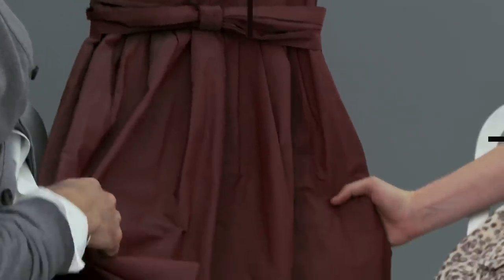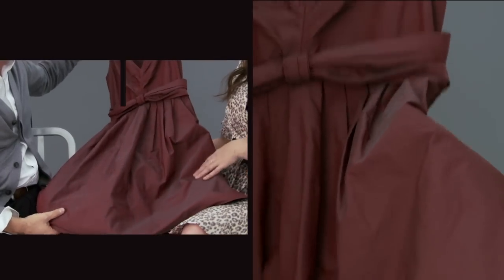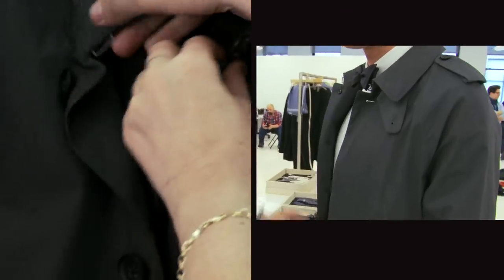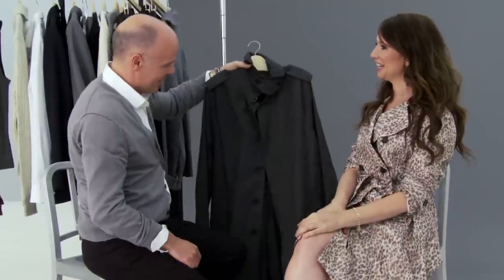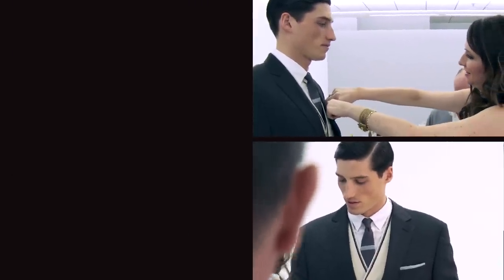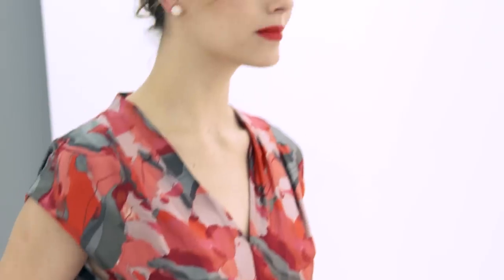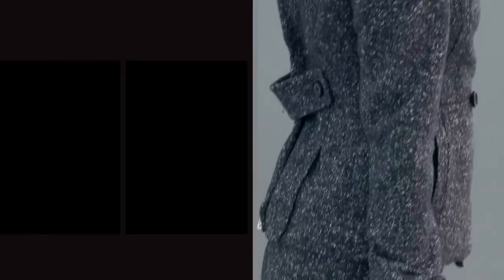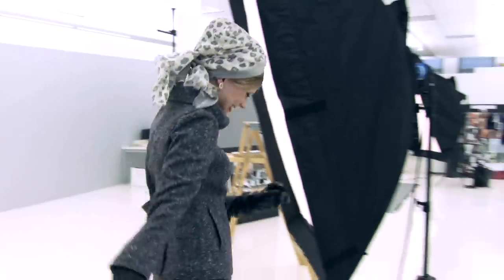Exclusive Video: Banana Republic Mad Men Collection